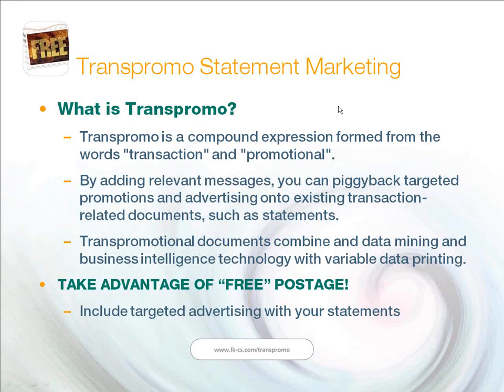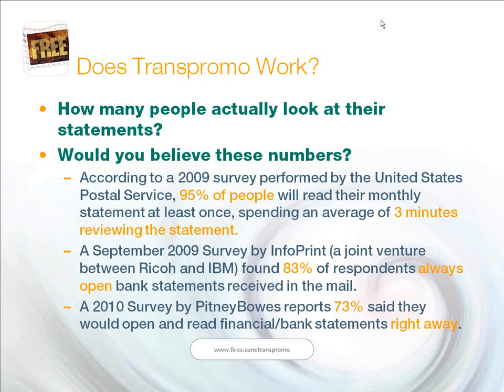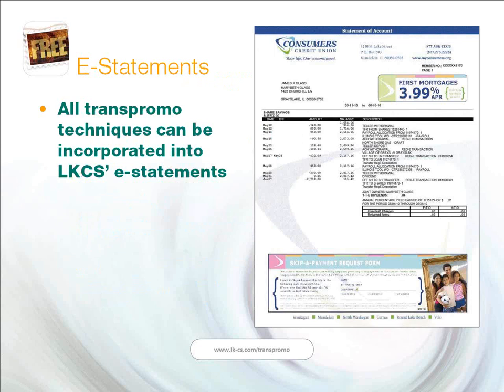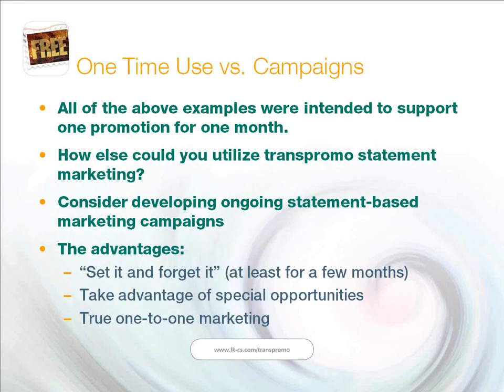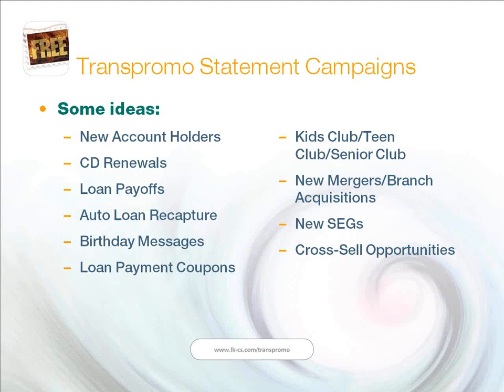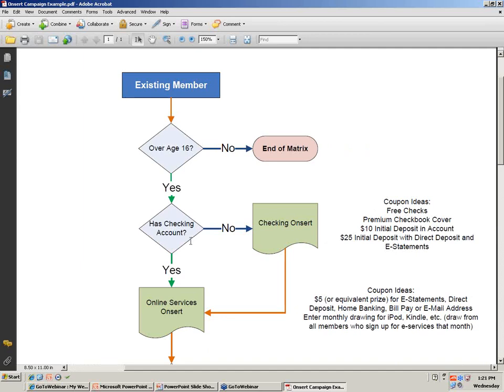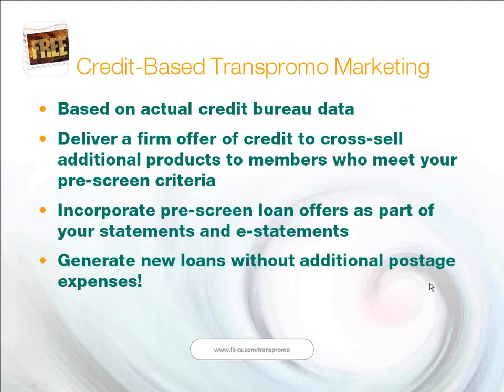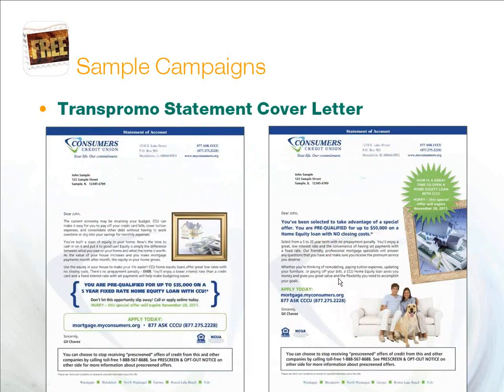Building Transpromo Statement Marketing Campaigns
LKCS' transpromo statement marketing capabilities include printing targeted garphical ads directly onto your statements (and displaying those ads on your e-statements). These statement ONSERTS can be highly targeted, personalized promotions used to cross-sell additional accounts and services.

Additional transpromo statement marketing options include:
- Selective inserting
- Statement letters
- Envelope messaging
- Envelope Backprinting

Watch this video to learn more about transpromo statement marketing.